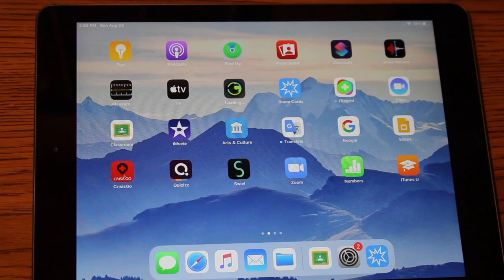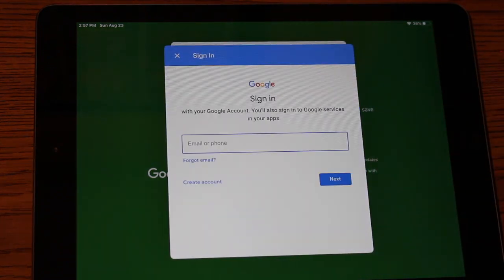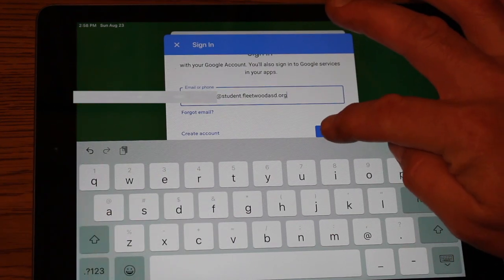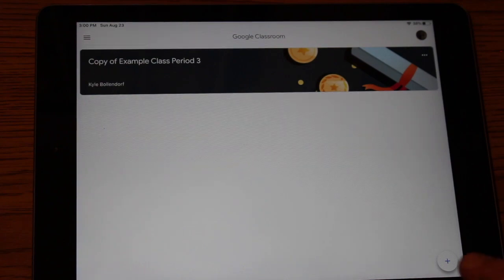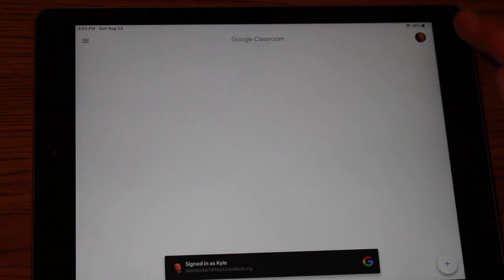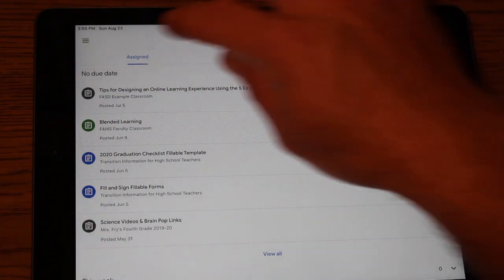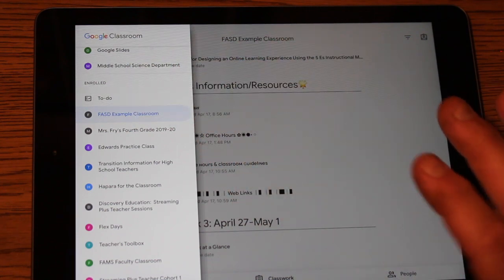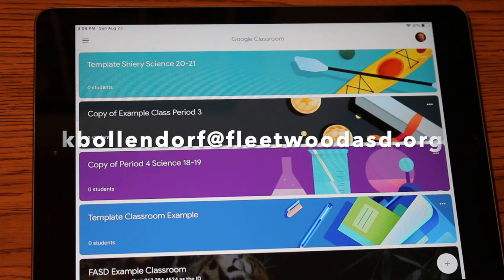Using the Google Classroom App on iPads - Tiger Tech Tips 027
How to access Google Classroom using an iPad.